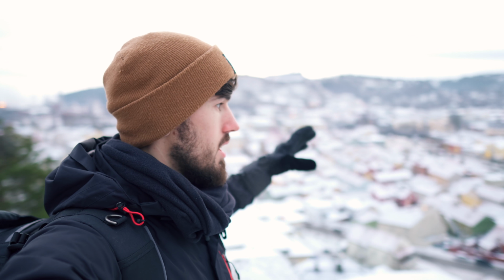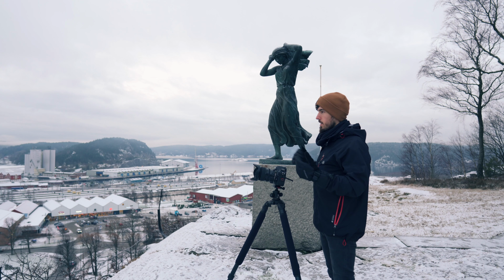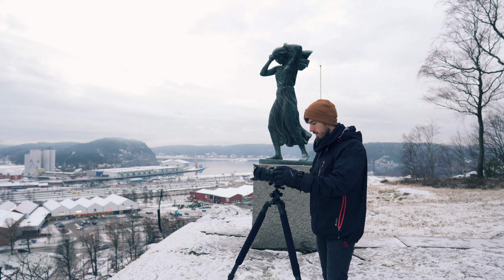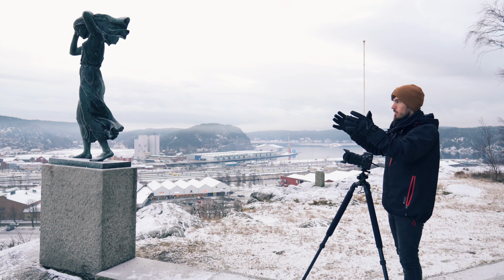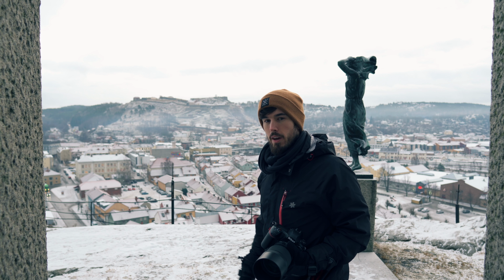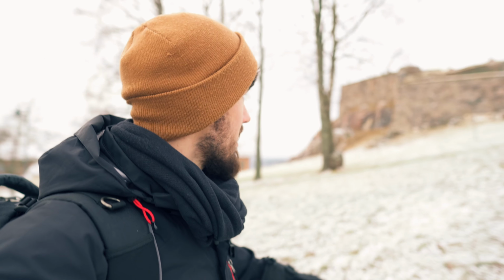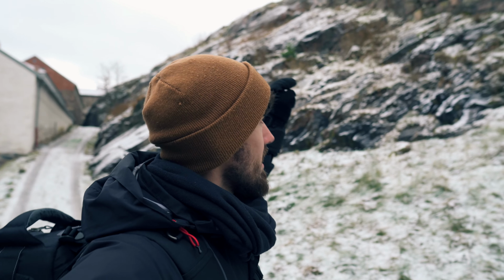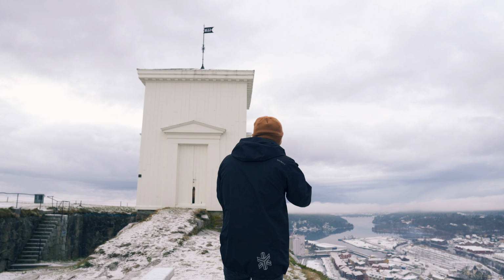Landscape Photography - One Town Two Locations | Filmed with Sigma 16mm f/1.4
My Backpack ( Global ) I go out to take photos of the same town ( Halden in Norway ) in two different locations opposite from each other,
its a cold day but the sky is dark and gloomy and adds a great touch to the photos.

My Vlogging Mic ( Global )

My Tripod (Global )

TWITTER Hobbex | hobby shopping NEED TO BETTER YOUR CHANNEL THEN

See what equipment I have in my bag, Watch this video "What's In My Camera Bag? | Landscape Photography | Sony Gear ( 2018 ) "

My Gear list and links:

Sony a7Riii
Sony a7iii
Sony 24-70GM
Sony 100-400GM
Samyang 14mm
Røde Rodelink Wireless mic
Sony 28mm f/2
Induro Carbon
ThinkTank Limo